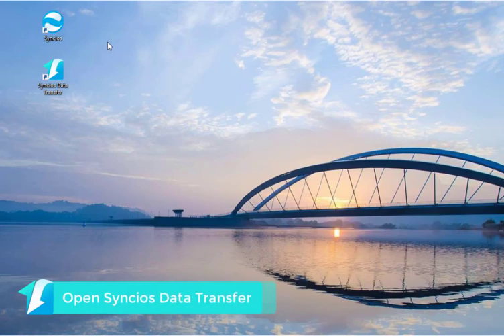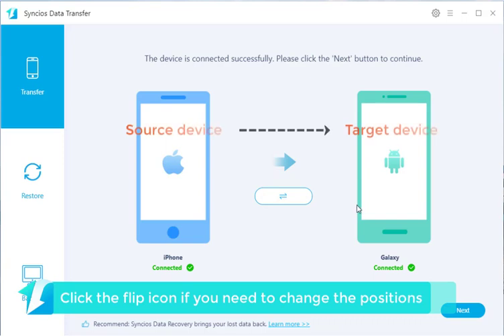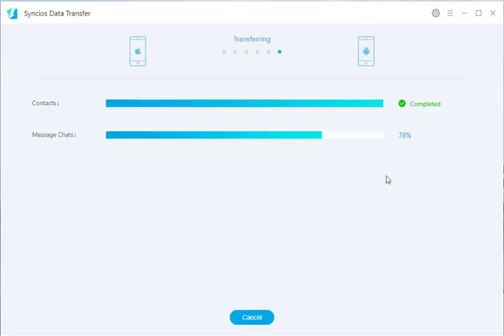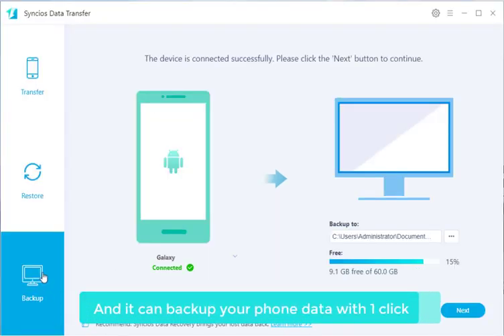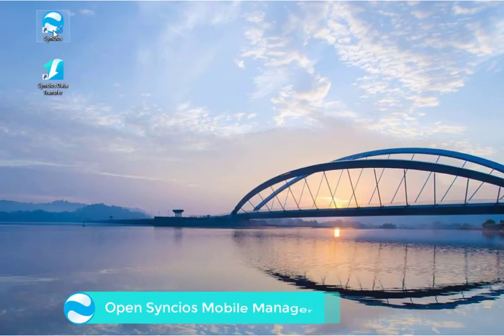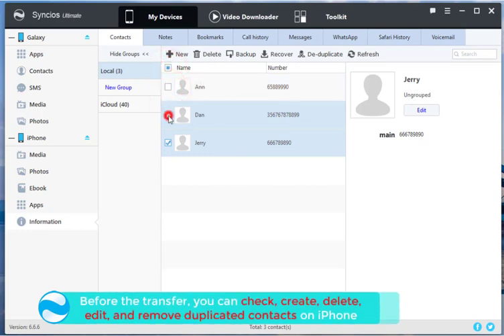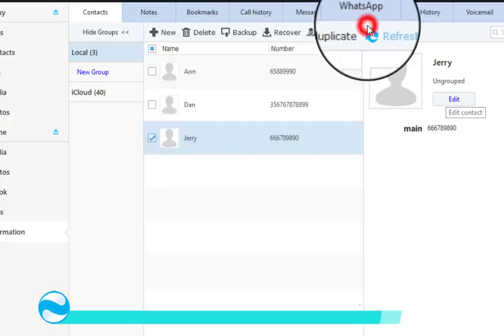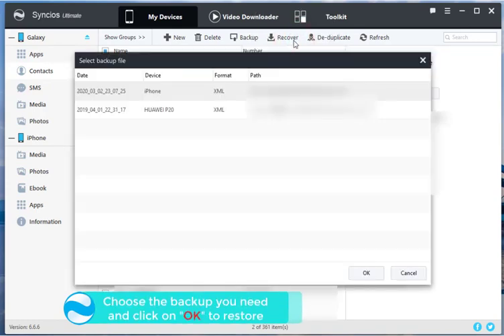How to Transfer Data to Samsung Galaxy S20/S20+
By this tutorial you can find how to transfer data from old iPhone, iPad, Android phone, computer to Samsung Galaxy S20.

Syncios Data Transfer, allows to transfer contacts, text messages, call logs, photos, music, video and apps between iOS & Android, 100% safe and risk-free!
Syncios Mobile Manager, best mobile manager tool which helps you transfer photos, videos, music, contacts, apps and more between computer and mobile phones.

Solution 1:
Step 1: Download and Launch Syncios Data Transfer, connect both your phones to computer via USB cable.
Step 2: Select the contents you need and click 'Next' to transfer.
Solution 2:
Step 1: Download and Launch Syncios Manager, connect your phones to computer via USB cable.
Step 2: Backup phone data first then restore to Samsung Galaxy S20.